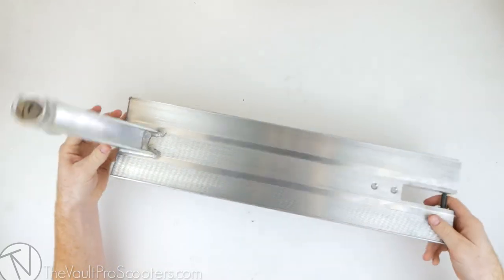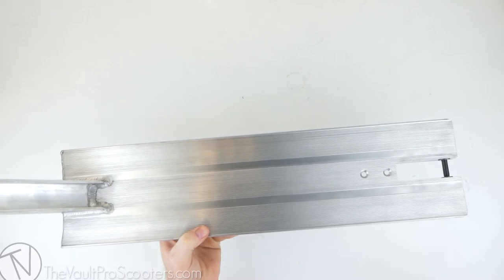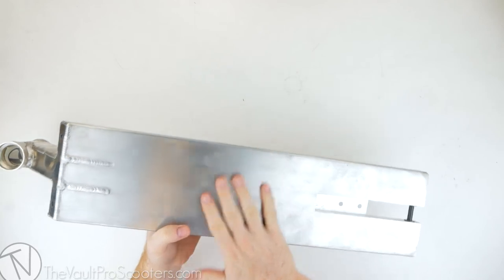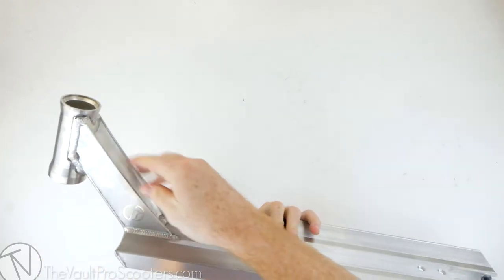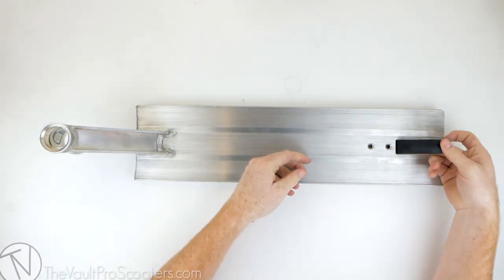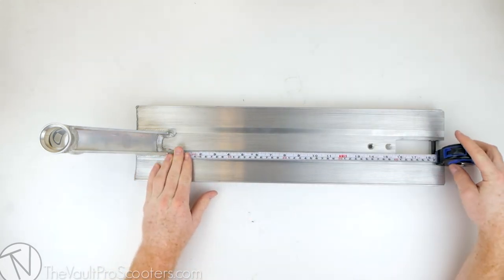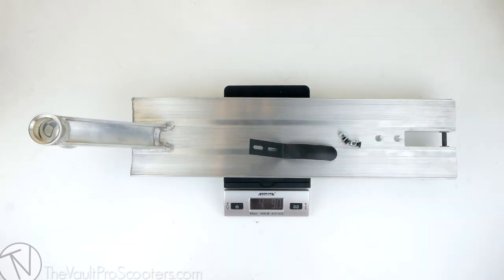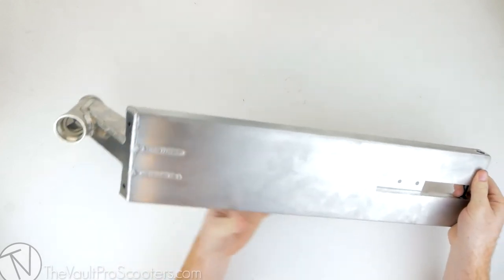TSI Box Cutter Deck | The Vault Product Overview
Ladies and Gentleman say hello to the TSI Box Cutter deck! This is the first release of TSI's 2018 product line. This deck left people speechless coming 5.5" wide - the widest deck TSI's ever produced. The length is 22.2" which is highly requested dimension due to the comfortability and it producing a very balanced feeling deck to match the width. The Paramount was one of the most popular decks in history and TSI took all the shortcomings and through it into the Boxcutter! TSI's are infamous for having a short life but the Boxcutter headtube aims to change this. From the new headtube design to entirely flat bottom this bad boy is all new. This deck will be heavier than the Paramount but should last much longer. When this deck drop you better act fast, to insure you get your hands on one of these.

Specifications:
5.5" Wide
22.2" Long
Completely Flat Bottom
Integrated
Included Brake and Hardware